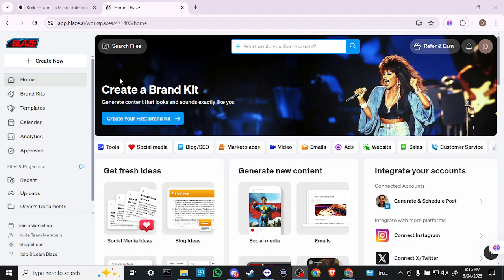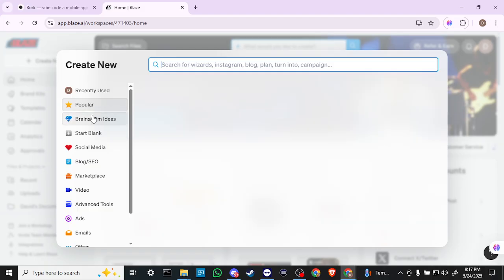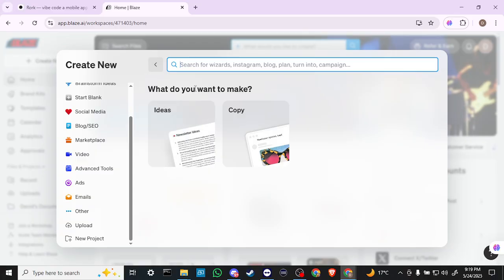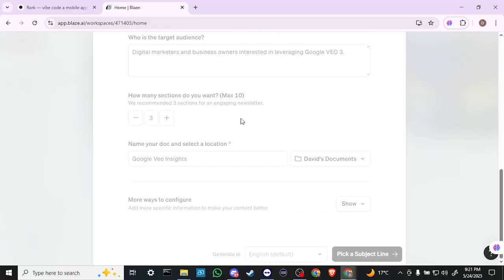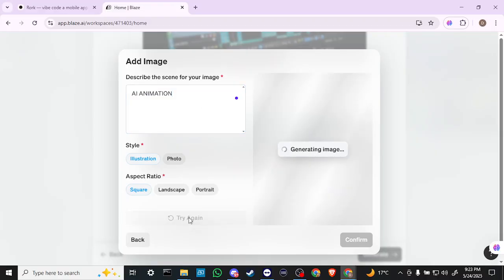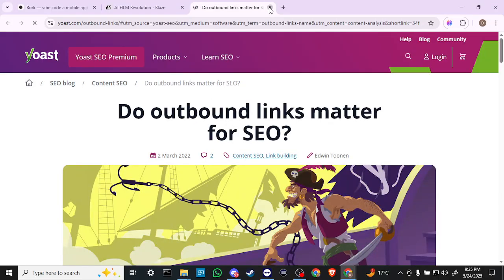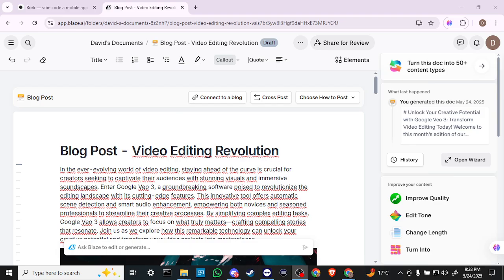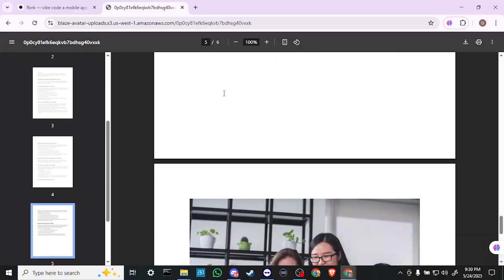Blaze Ai Ultimate Review - (2025) Is This Ai Software Worth It?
In this ultimate Blaze AI review, we dive deep into its features, pros, cons, and whether it’s worth your time and money in 2025!